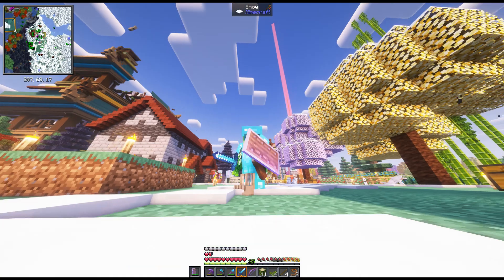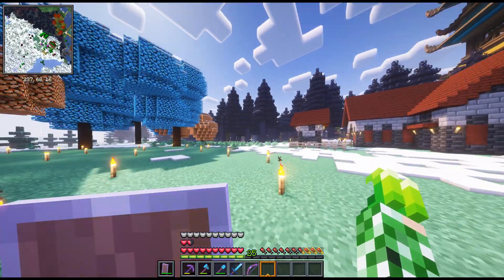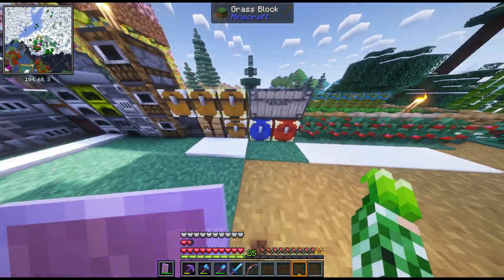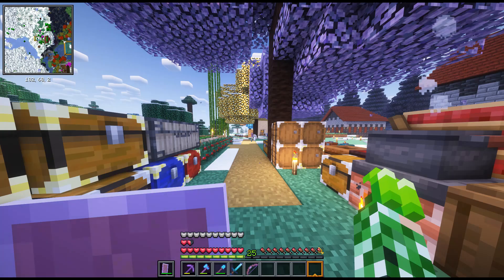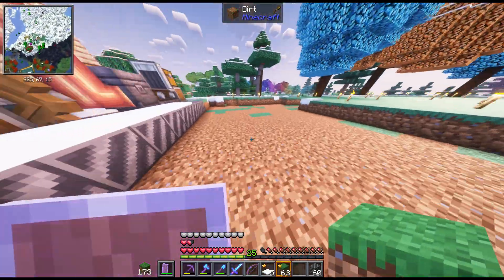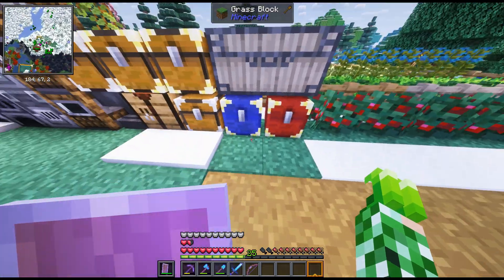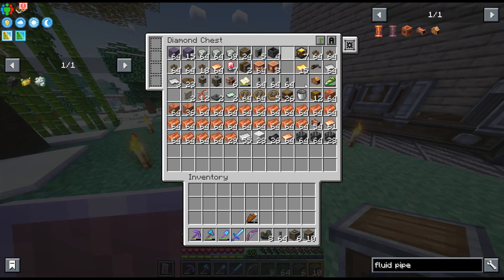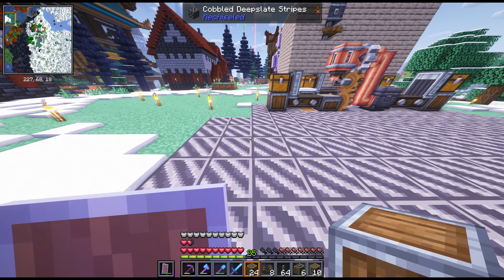Minecraft Modded | Create Stellar - Part 34